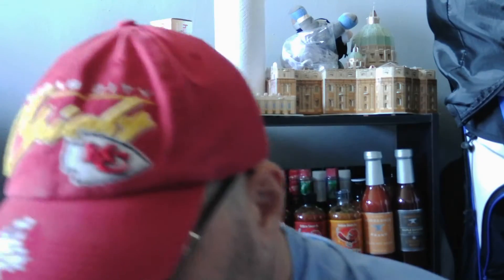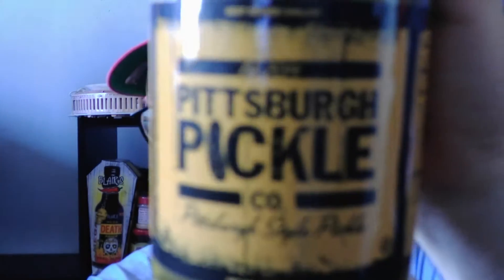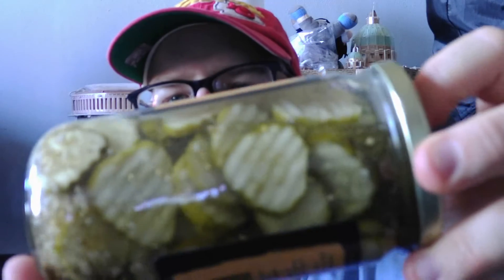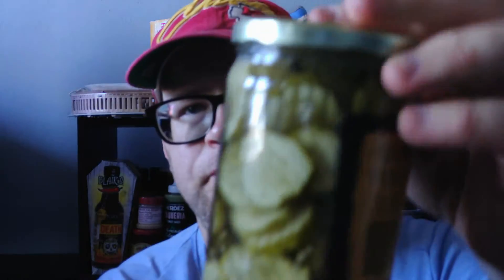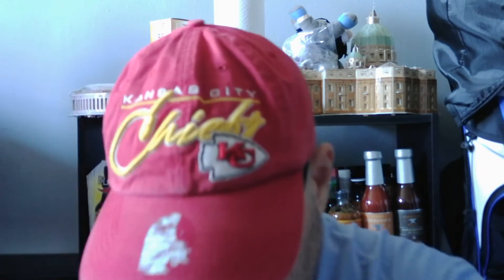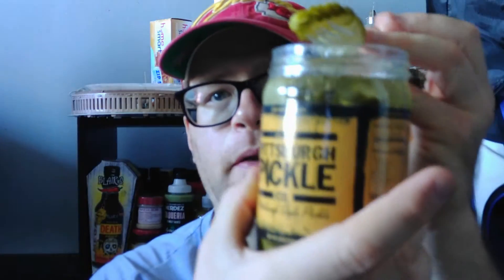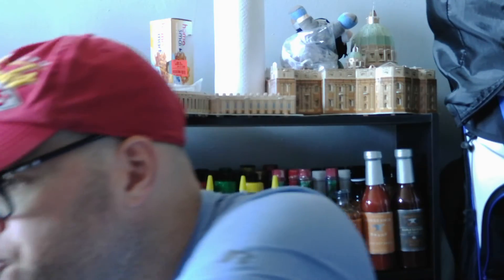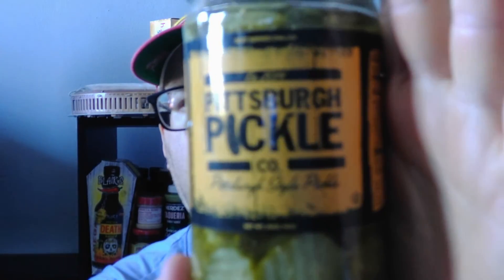Pittsburgh Pickle Co. Pittsburgh Style Pickle!!